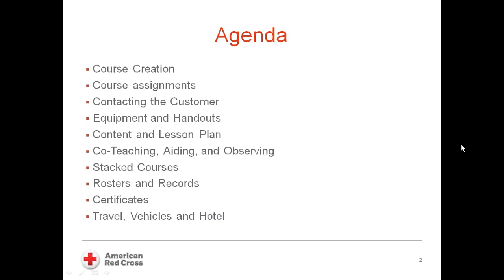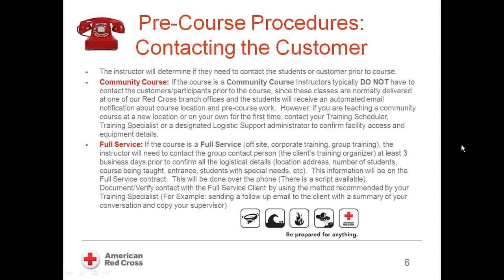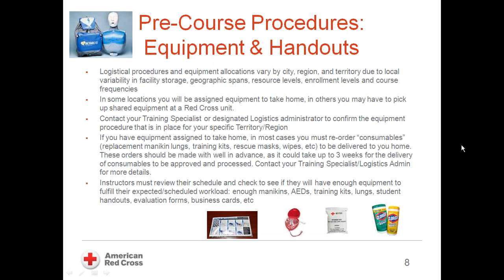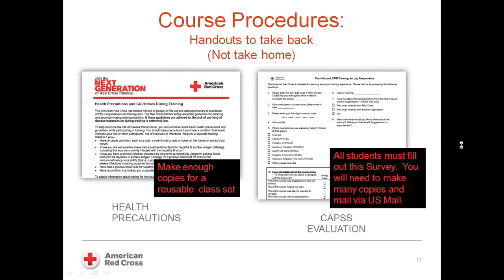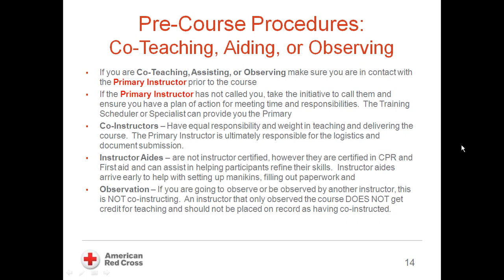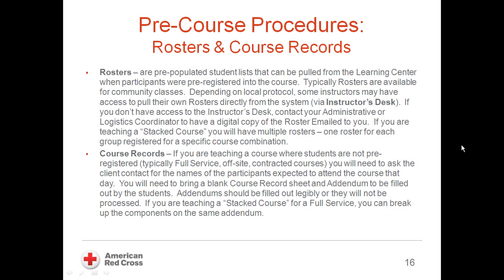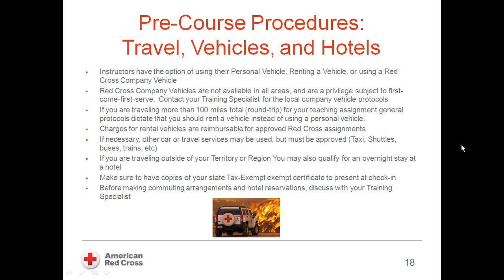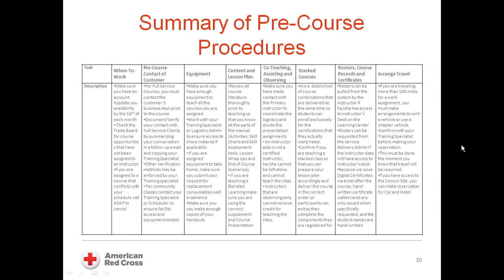New Instructor On-Boarding - Pre Course Procedures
New Instructor Presentation on General Pre-Course Procedures